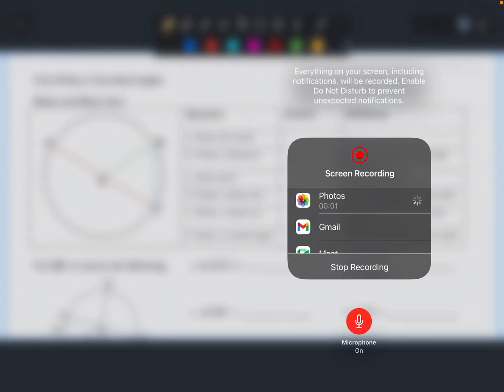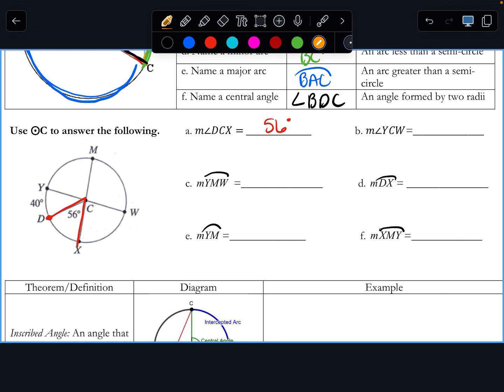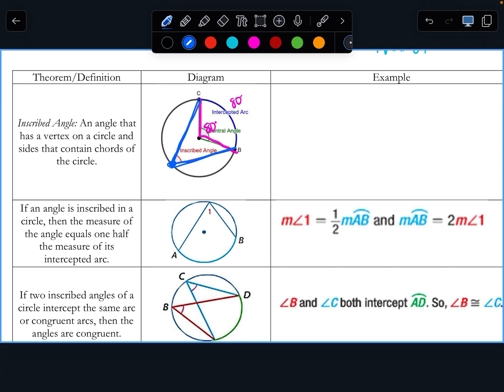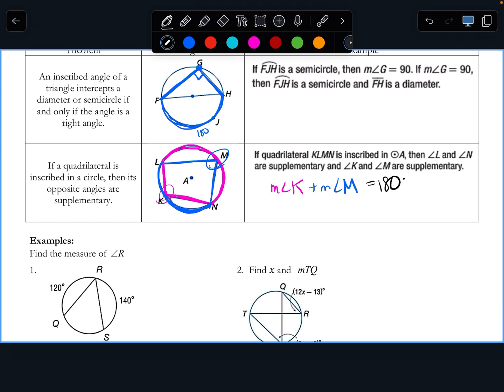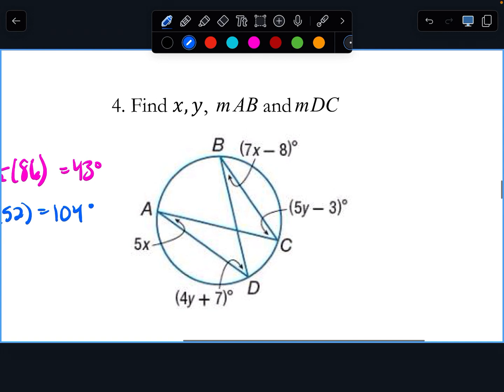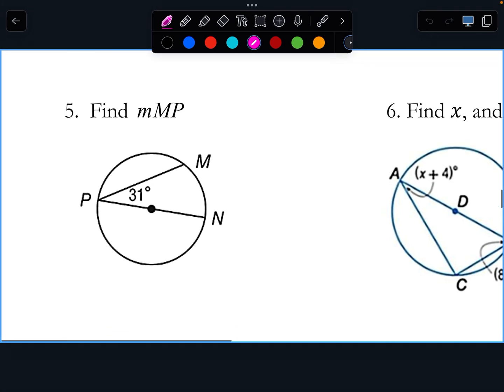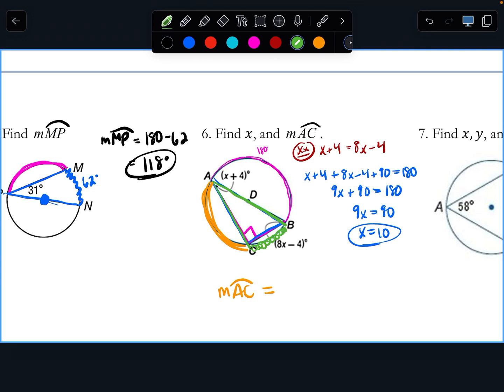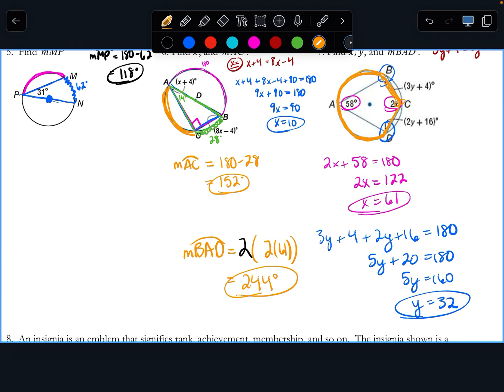Unit 10 Day 2: Inscribed Angles